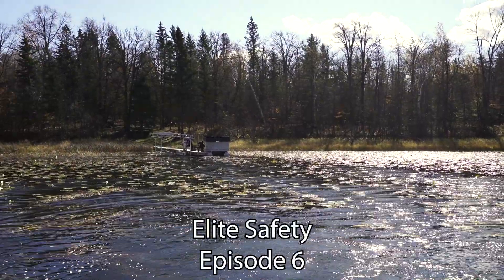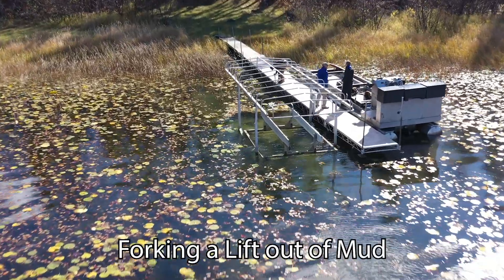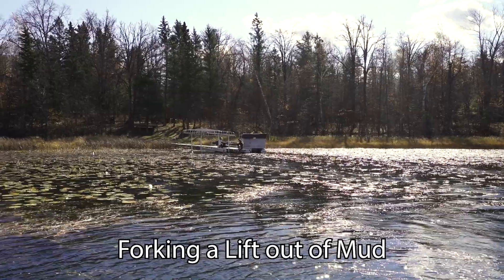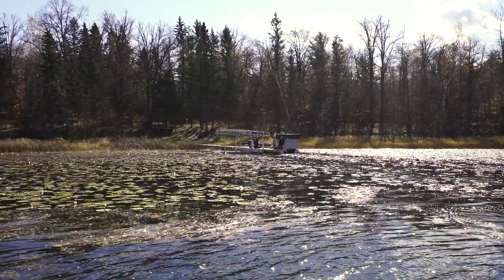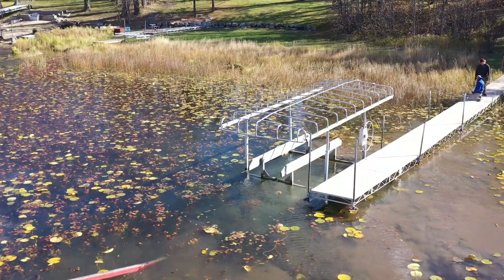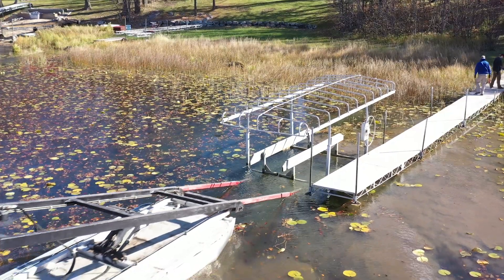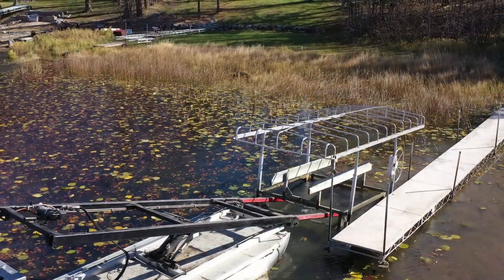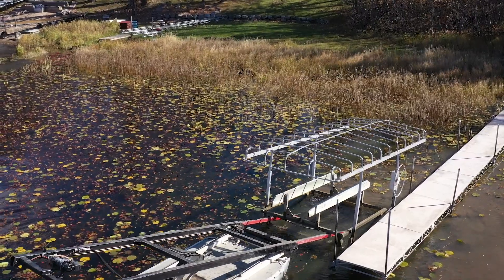Forking Lifts in Mud